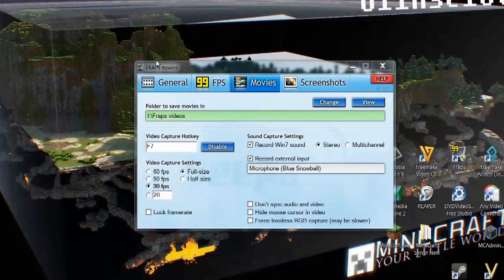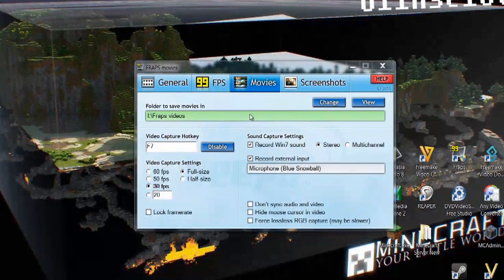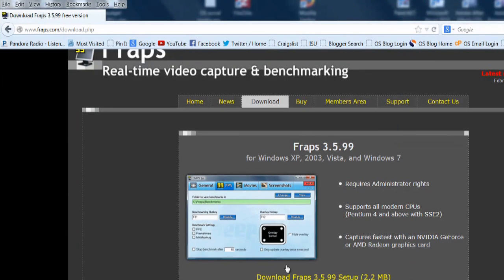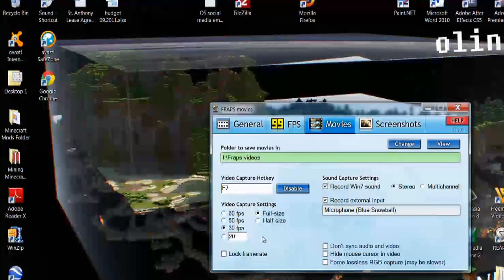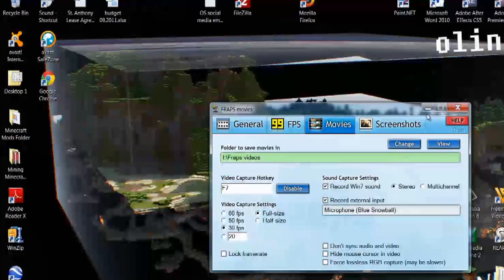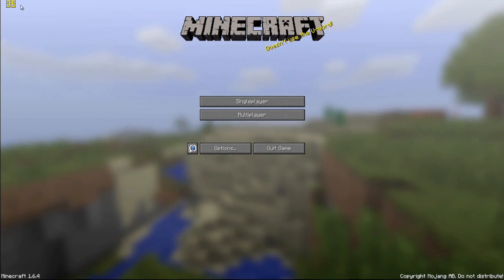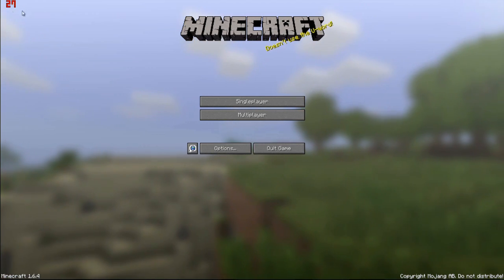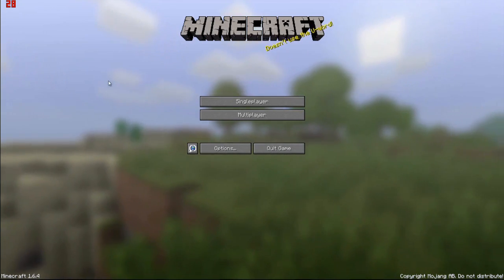How to Make a "Minecraft" Video Without a Webcam or Camera : "Minecraft" Tutorials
Making a "Minecraft" video without a webcam or camera will allow you to share your game experiences on YouTube. Make a "Minecraft" video without a webcam or camera with help from an experienced gaming professional in this free video clip.

Series Description: "Minecraft" is a video game that is currently being enjoyed by millions of people all over the world. Get tips on mining the secrets of "Minecraft" with help from an experienced gaming professional in this free video series.